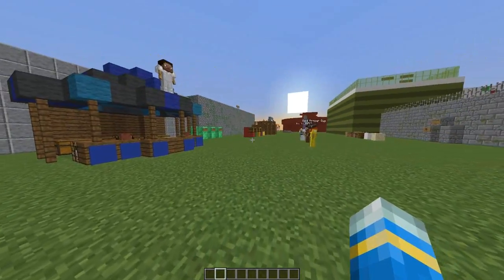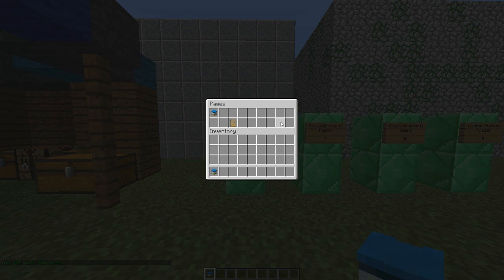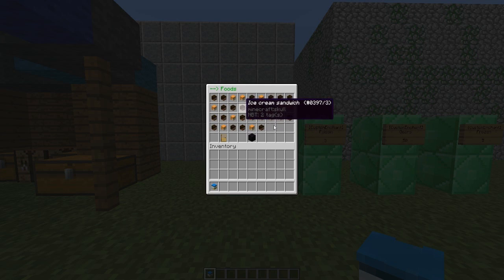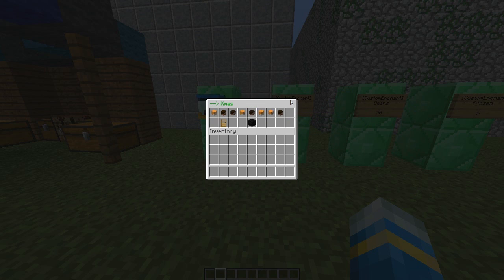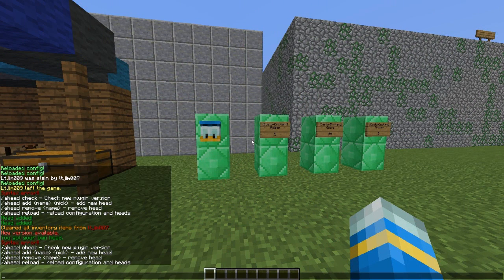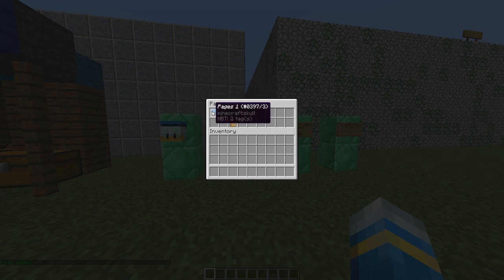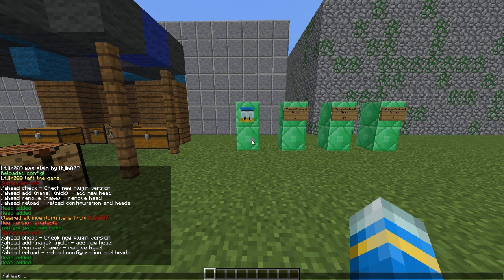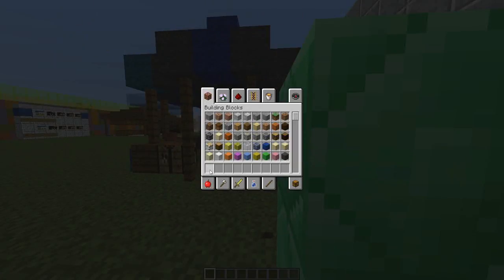Minecraft Plugin Tutorial - Micro Blocks